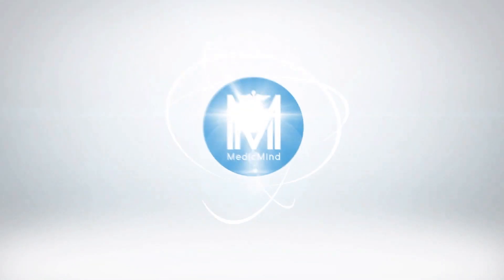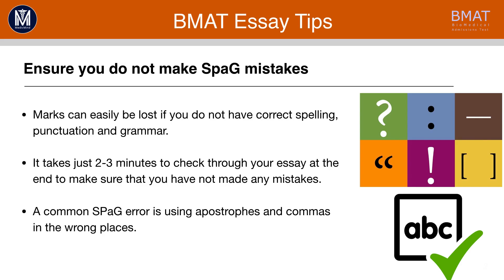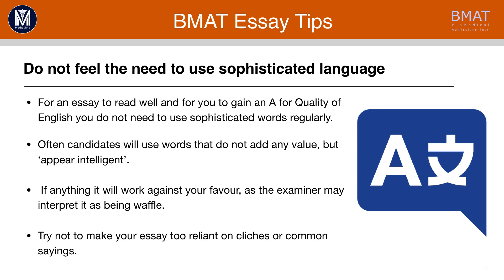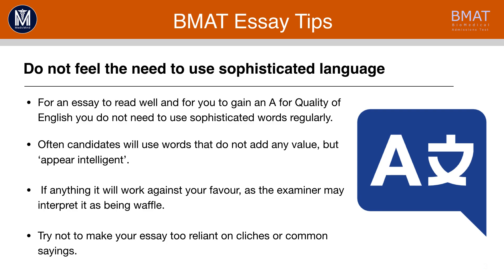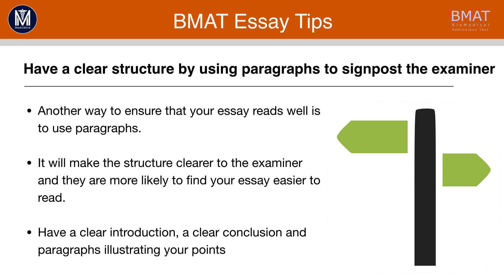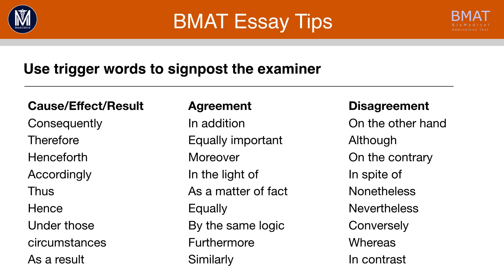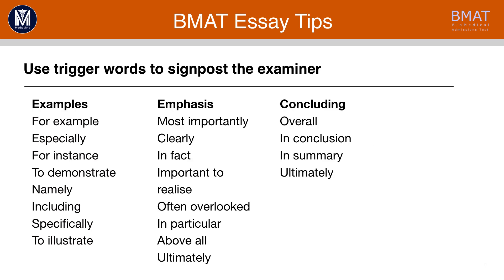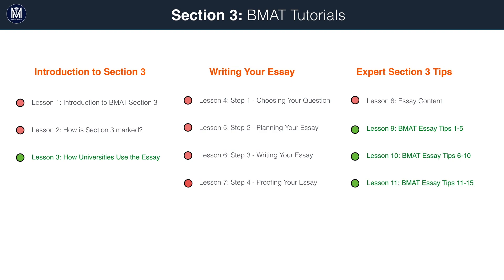BMAT Section 3 Essay Tips II (10) | Medic Mind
BMAT Section 3 Essay Tips | For more help on BMAT Preparation and further BMAT Tips